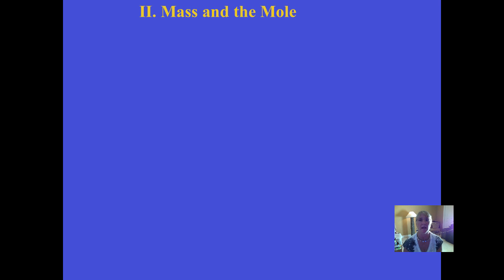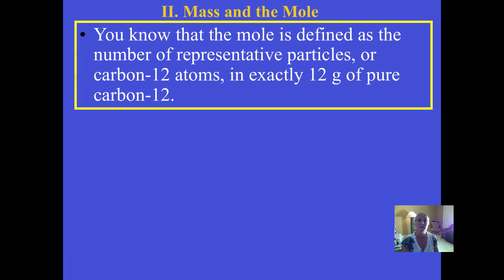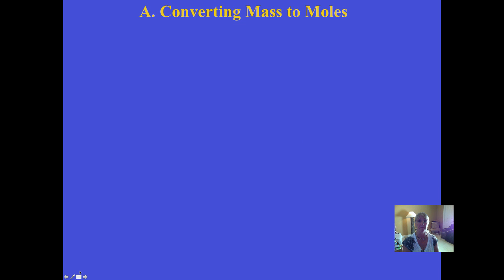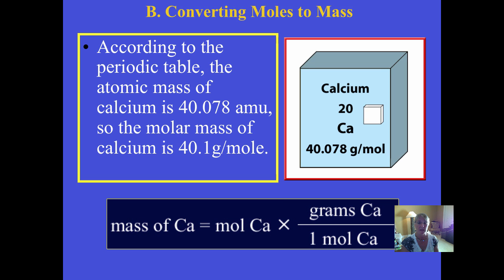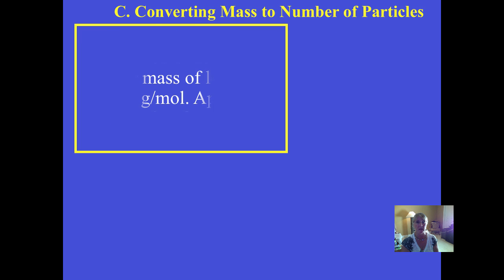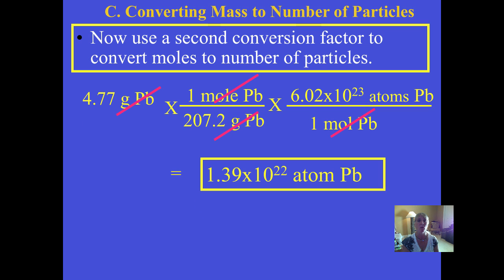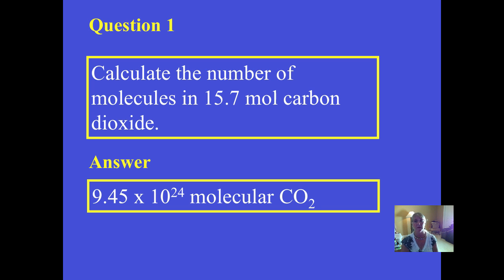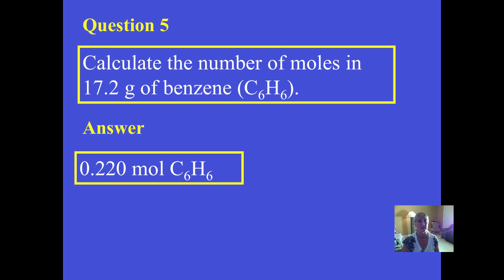Mole Vodcast 2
Table of Contents:

00:00 -
01:05 -
01:36 -
02:25 -
03:03 -
03:37 -
04:22 -
05:45 -
05:53 -
05:55 -
06:13 -
06:52 -
07:45 -
08:49 -
09:33 -
11:08 -
11:22 - Converting Mass to Number of Particles
13:14 -
13:39 -
14:03 -
14:21 -
14:44 -
15:47 -